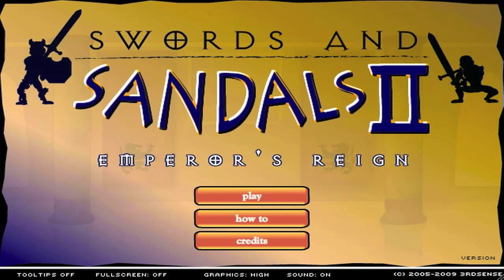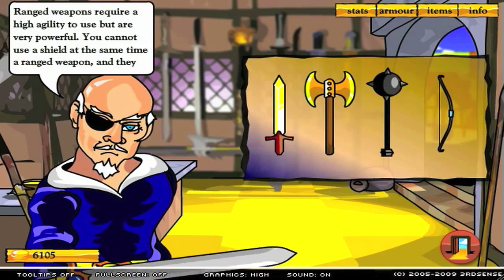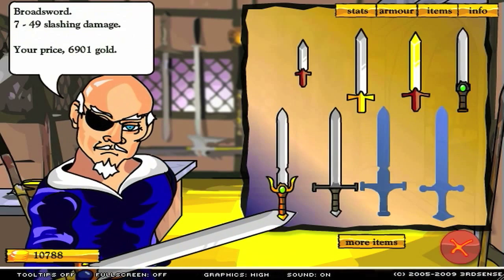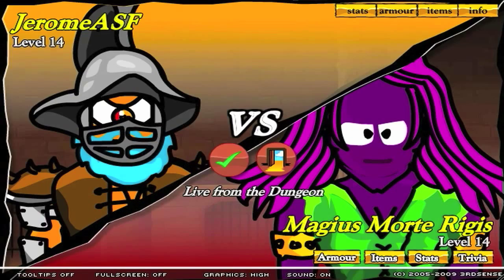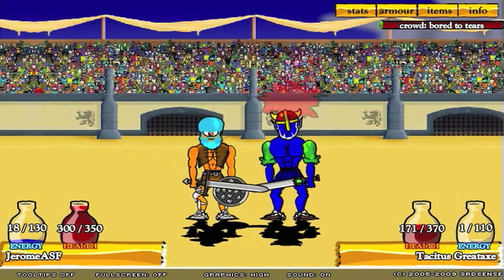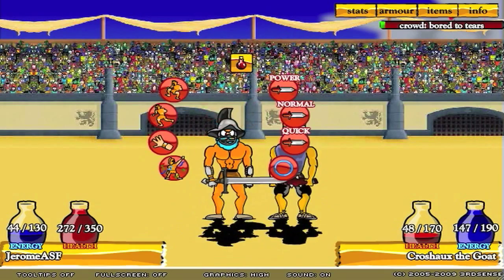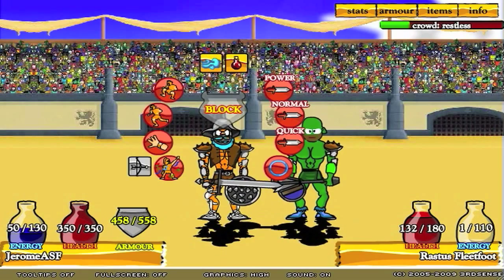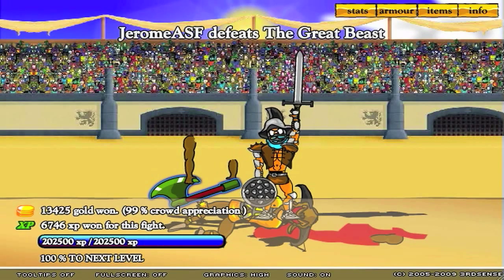Swords and Sandals 2: Can't Touch Me #4 | JeromeASF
250 likes for a new episode early!